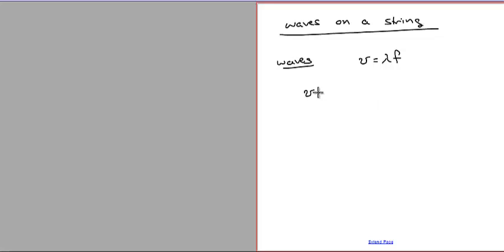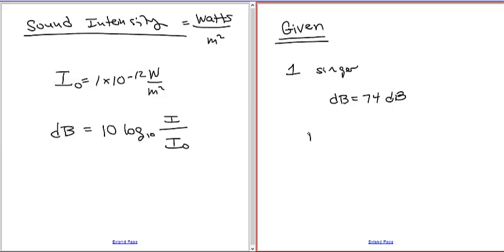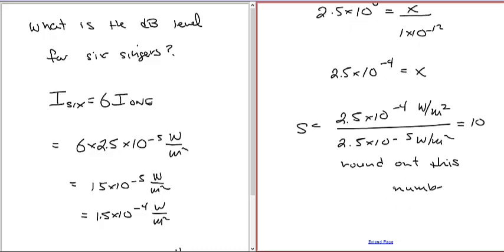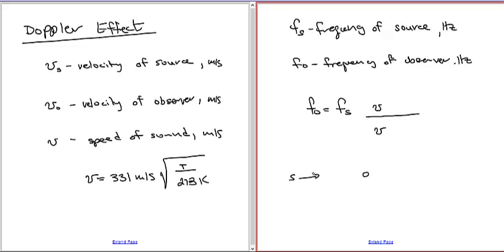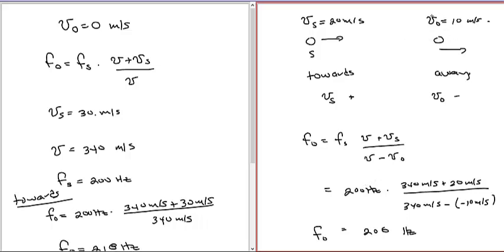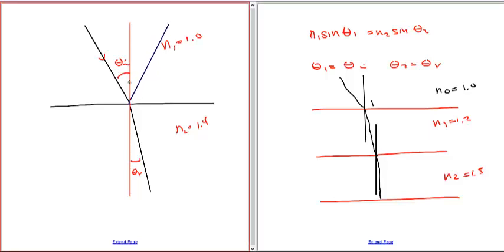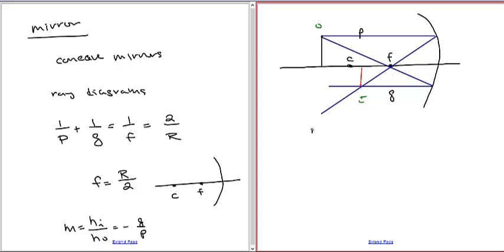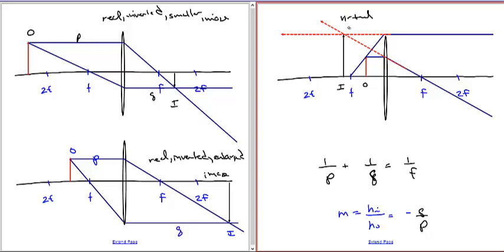Physics Exam Review Video Spring 2019